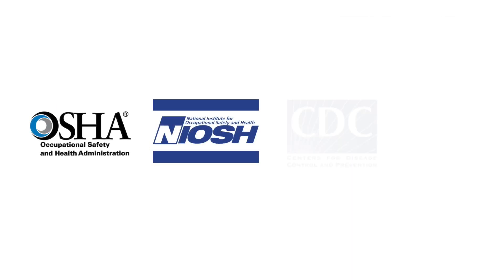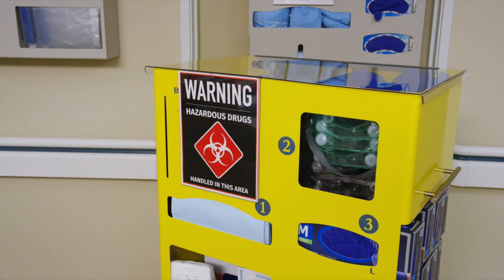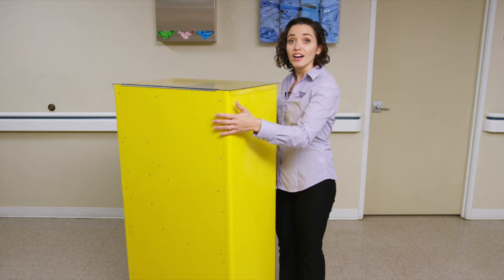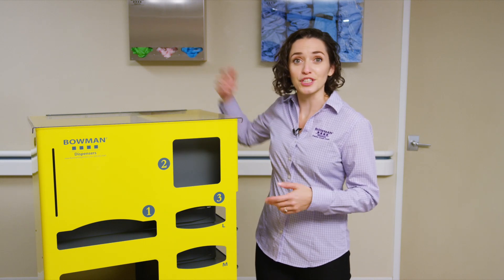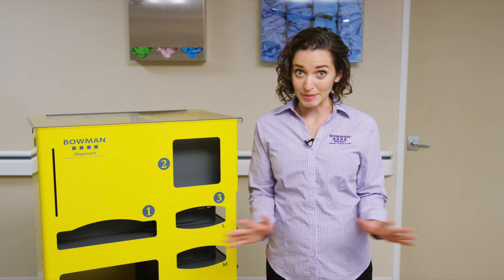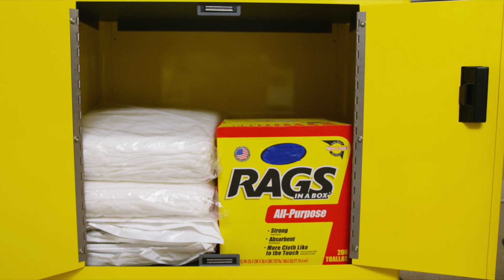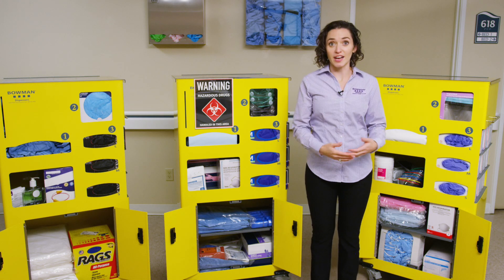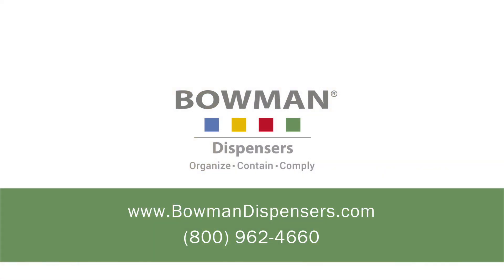BOWMAN CT030 0000 Mobile Protection System Alternative Markets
Personal Protective Equipment (PPE) Dispensers